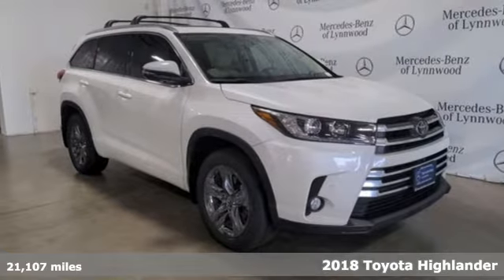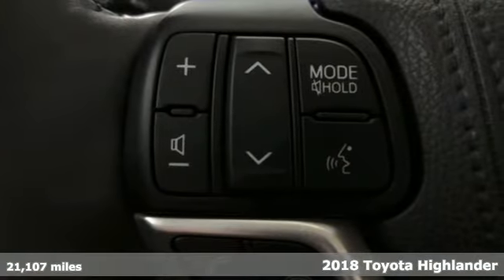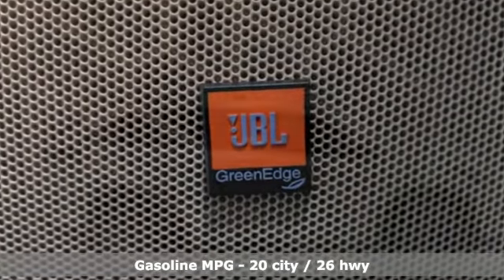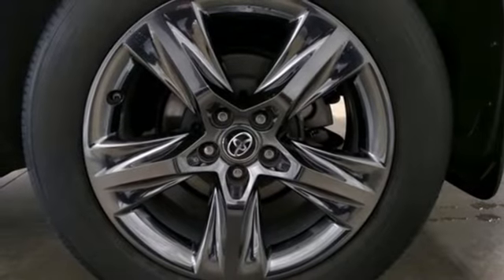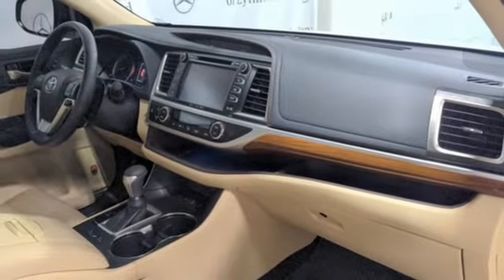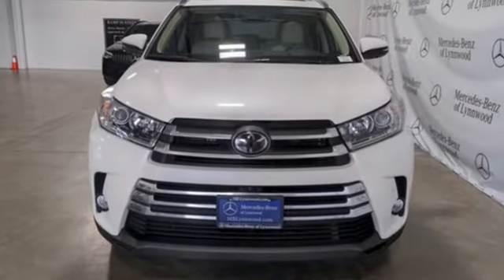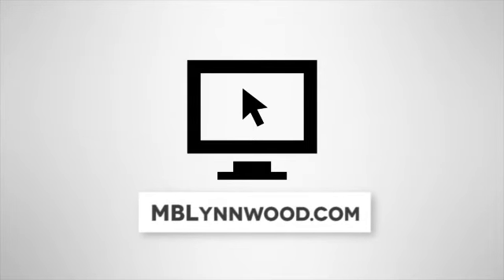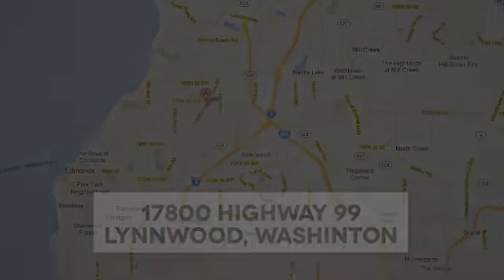Used 2018 Toyota Highlander Lynnwood WA Seattle, WA L5212P - SOLD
Year: 2018
Make: Toyota
Model: Highlander
Trim: Highlander Limited V6 AWD
Engine: 6 3.5 L
Transmission: Automatic
Color: Blizzard Pearl
Interior: Saddle Tan
Mileage: 21107
Stock #: L5212P
VIN: 5TDDZRFH9JS836977

Address:
17800 Highway 99